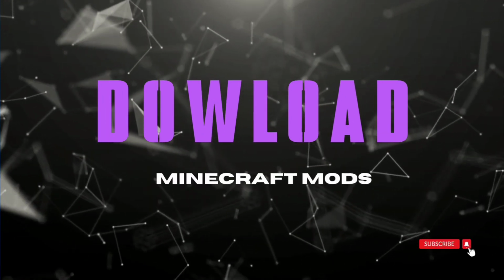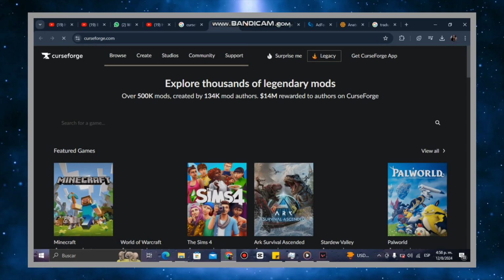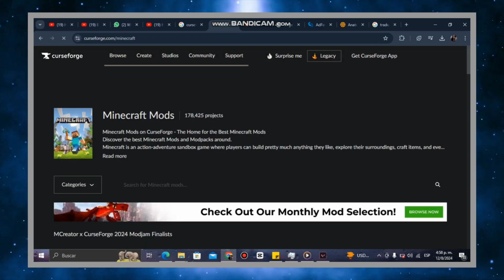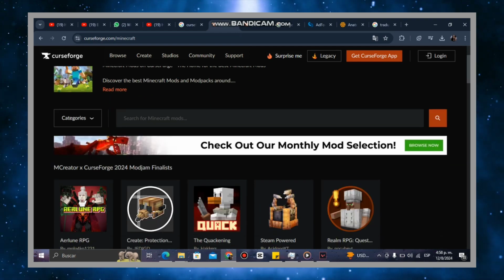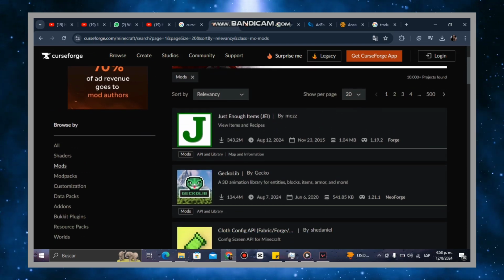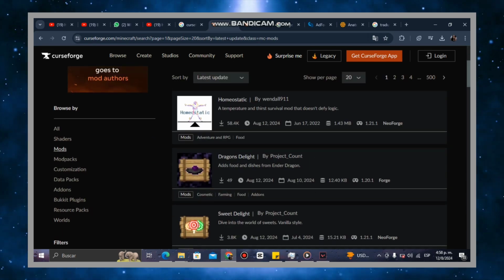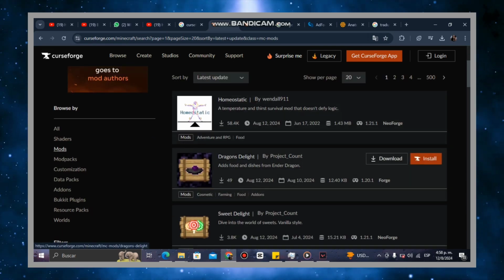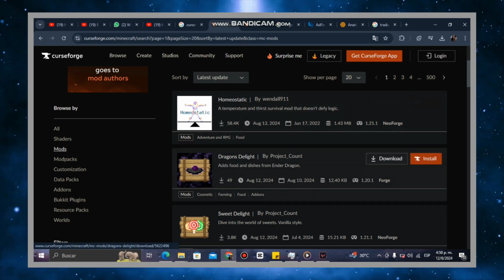How To Install Mods In Minecraft (2024)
Today, I'll show you how to install mods in Minecraft for 2024.

If you want to enhance your Minecraft experience with new content, features, and customizations, this tutorial is perfect for you.

I’ll guide you through each step, from downloading the necessary files to installing mods safely and efficiently, so you can start exploring a whole new world of possibilities in Minecraft.